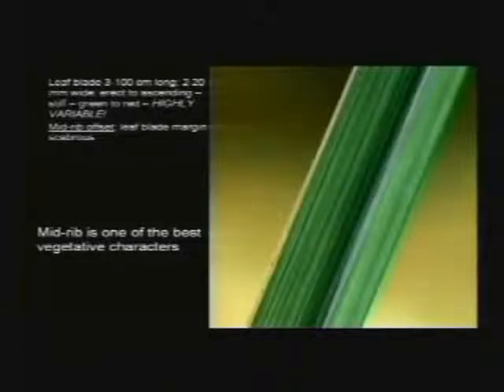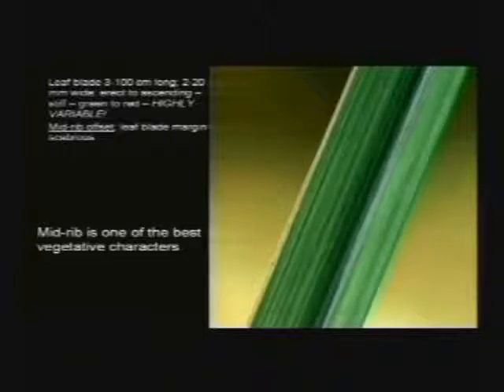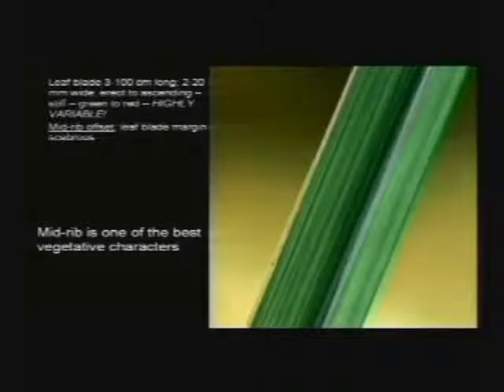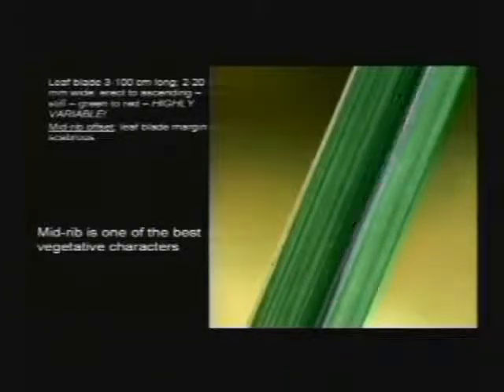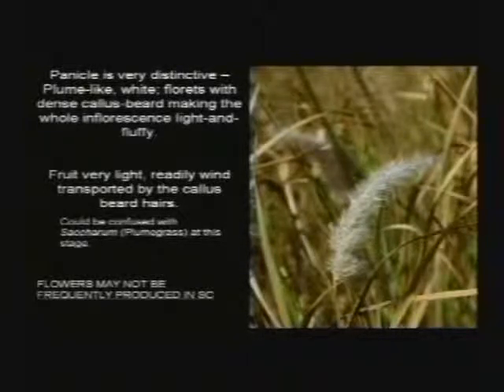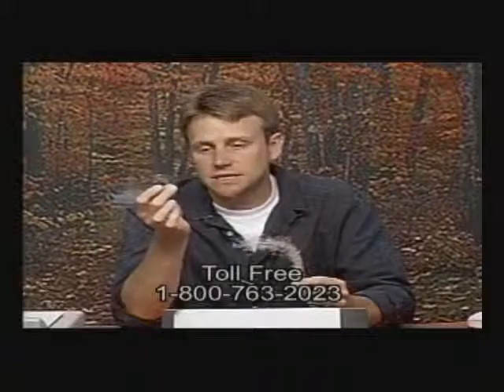Cogongrass Presentation- Chapter 4-Part 3/3